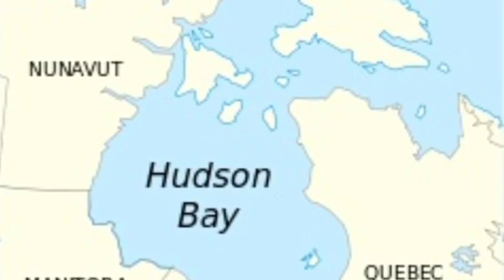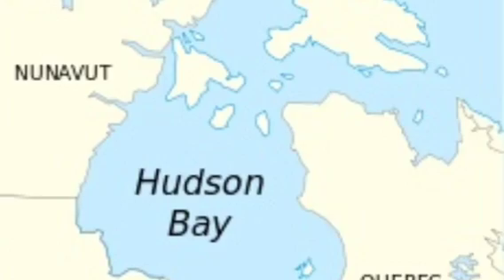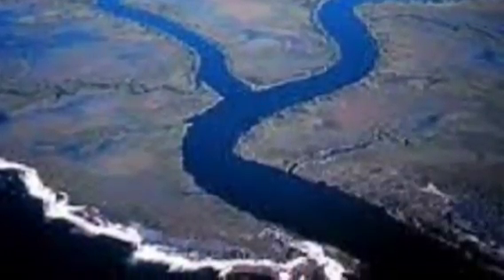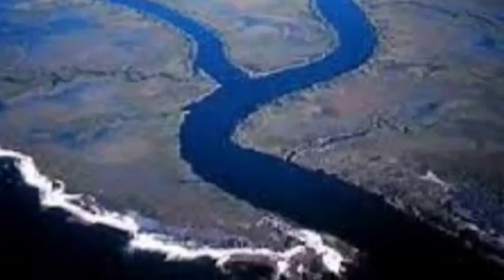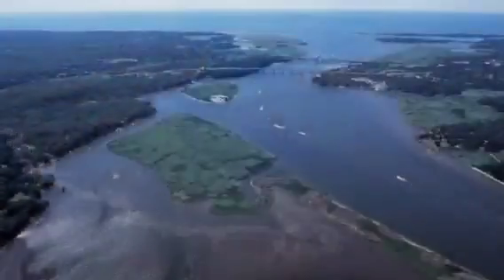APES Estuary Biome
Biome